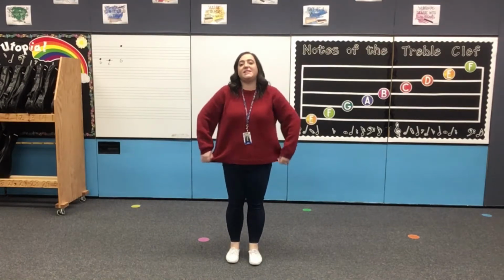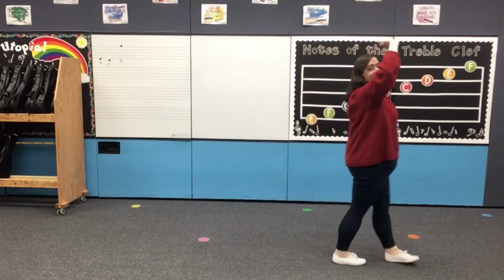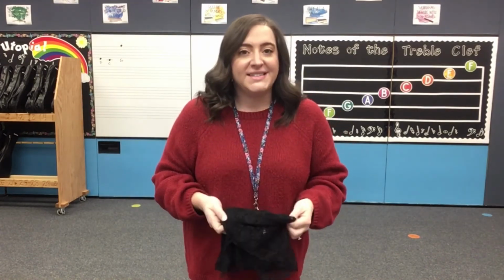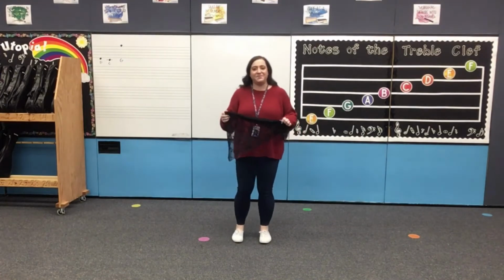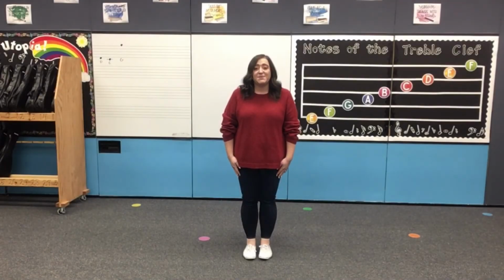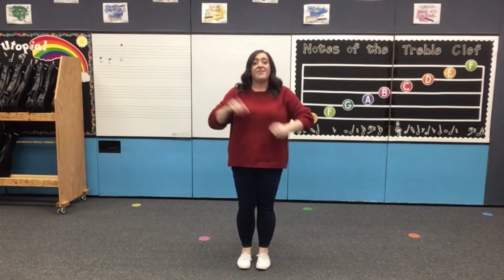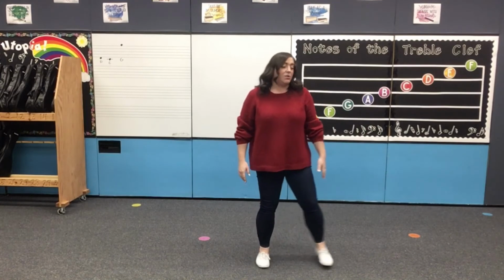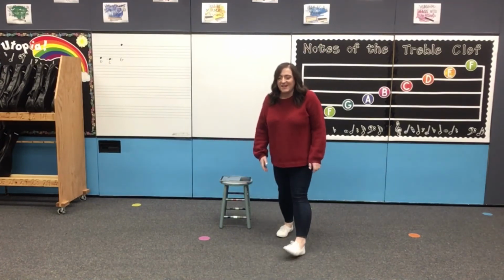Week 14: Kindergarten -1st Grade {12/7/20 - 12/11/20}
Miss LeSher's Online Music Class